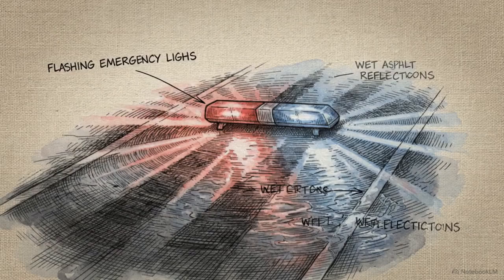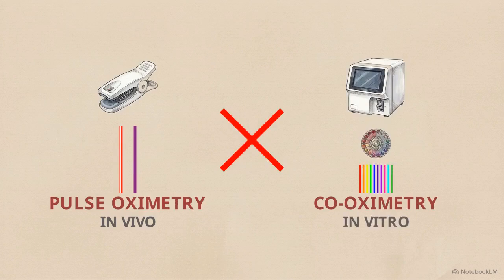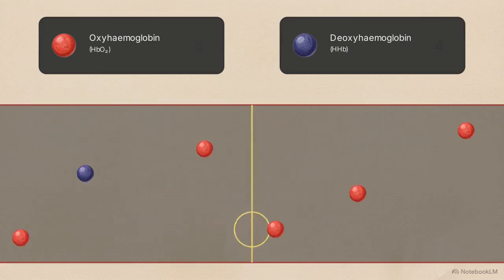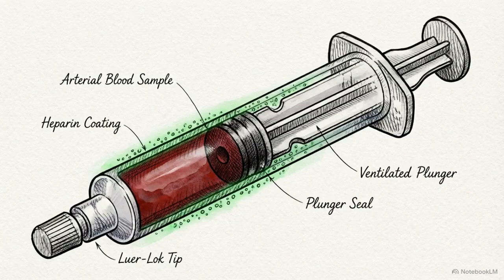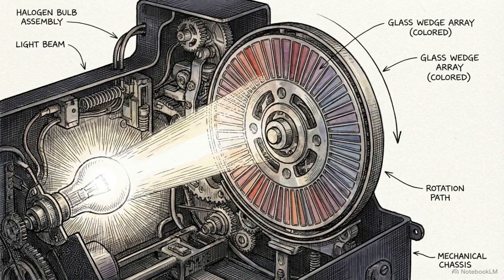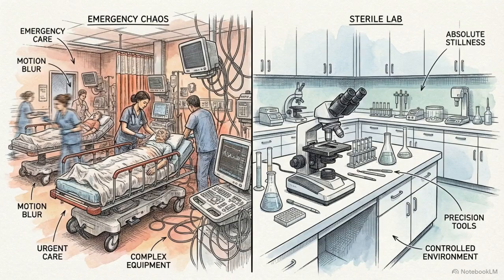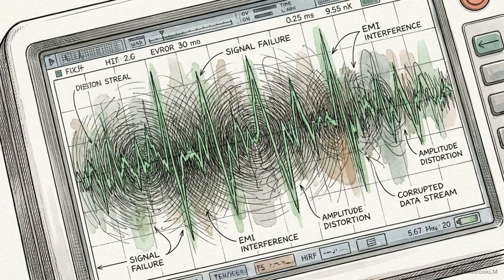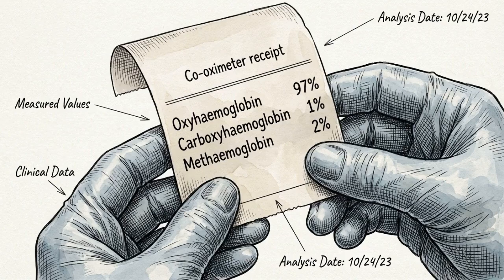The Two Wavelength Trap Principles and Practice of Co Oximetry